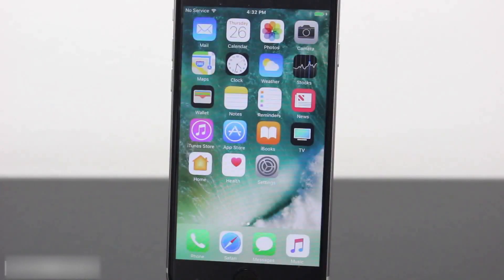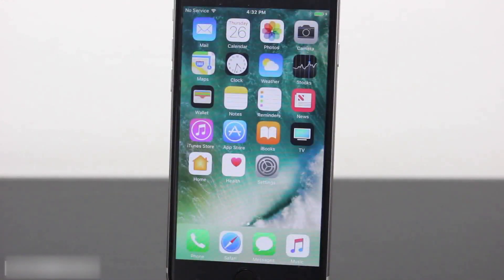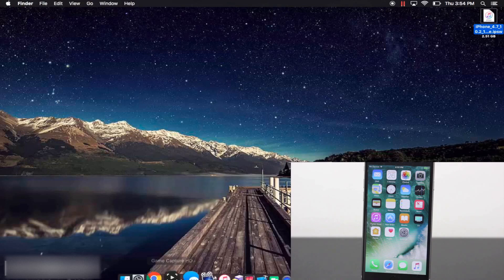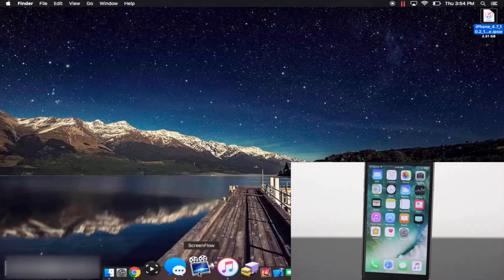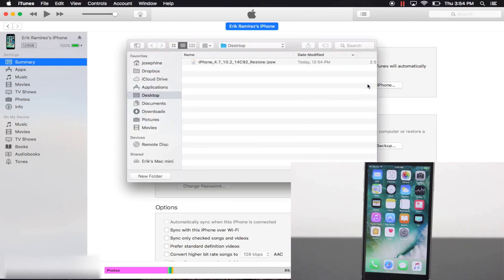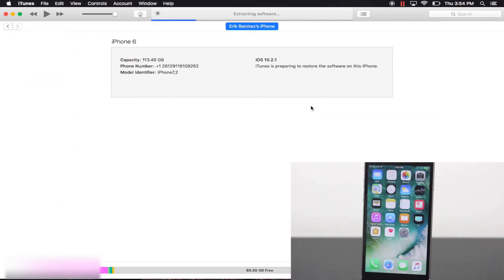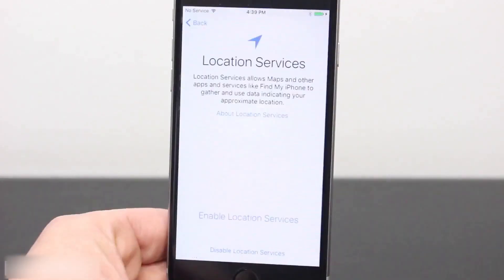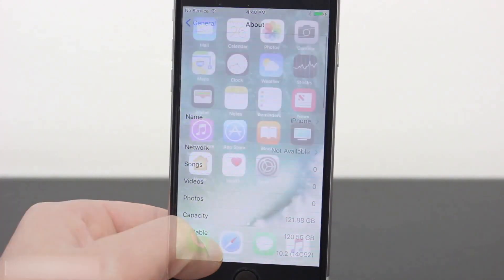How To Downgrade iOS 10.2.1 to iOS 10.2 Or Update To 10.2 iPhone, iPad & iPod (Keep Data Update)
Downgrade iOS 10.2.1 to iOS 10.2 Or Update To 10.2 iPhone, iPad & iPod (Keep Data Update) Prepare For iOS 10.2 Jailbreak iPhone 7 Plus, 7, 6S, 6S, 6 Plus, 6, SE, 5S, 5C, 5 & 4S iPod Touch 5 & 6, iPad Pro, Air, 2, Mini 2, Mini, 4, 3 & 2

Enjoy your free cydia mate!

How to install cydia on ios 10.2
How to install cydia on ios 10.2 no computer need
How to install cydia on ios 10.2 without computer
How to install cydia on ios 10.2 without computer 2017
How to install cydia on ios 10.2 without jailbreak
How to install cydia on ios 10.2 ipad
How to install cydia on ios 10.2 iphone 4s
How to install cydia on ios 10.2 iphone 5s
How to install cydia on ios 10.2 pc
How to install cydia on ios 10.2 no pc
How to install cydia on ios 10.2 jailbreak
How to get cydia on ios 10.2
How to get cydia on ios 10.2 no computer need
How to get cydia on ios 10.2 on iphone 7
How to get cydia on ios 10.2 iphone 7
How to get cydia on ios 10.2 without computer
How to get cydia on ios 10.2 without computer 2017
How to get cydia on ios 10.2 without jailbreak
How to get cydia on ios 10.2 no jailbreak
iOS 10.2 Pangu
how to
jailbreaking
ios 10.2
jailbreak 10.2
cydia 10.2
cydia 10
cydia 10 device
cydia 10 pc
cydia 10 without computer
cydia 10 ipad
cydia 10 iphone 7
cydia 10 4s
cydia 10 5s
cydia 10 taig
cydia, ios, 10.2
IOS Jailbreak_Tech
IOS Jailbreak_Tech without computer
IOS Jailbreak_Tech device
IOS Jailbreak_Tech pc
IOS Jailbreak_Tech 4s